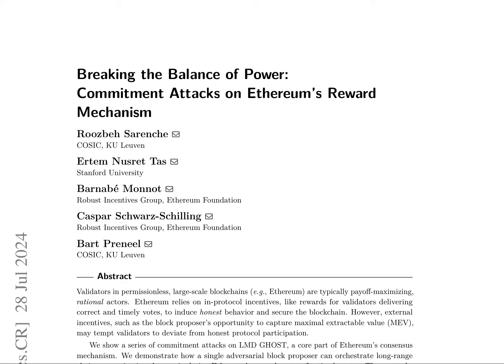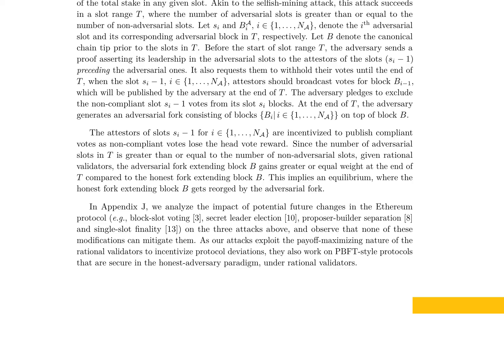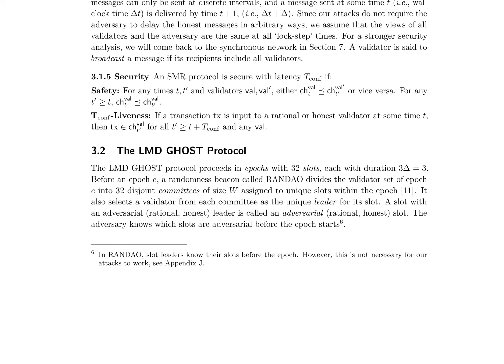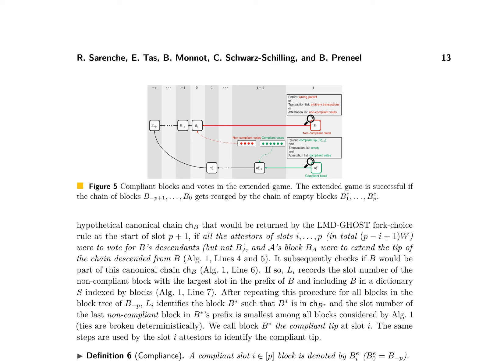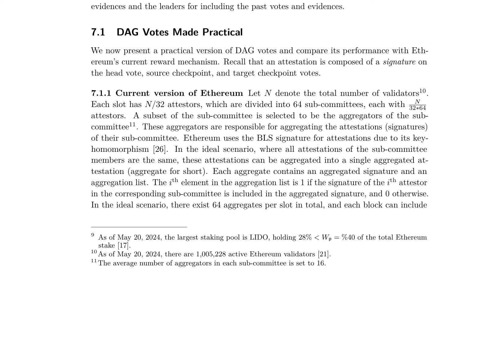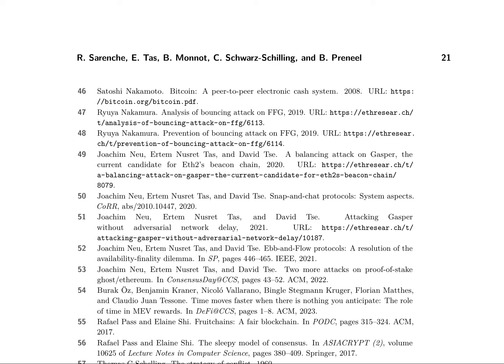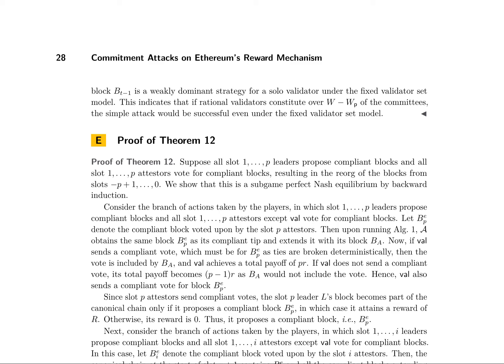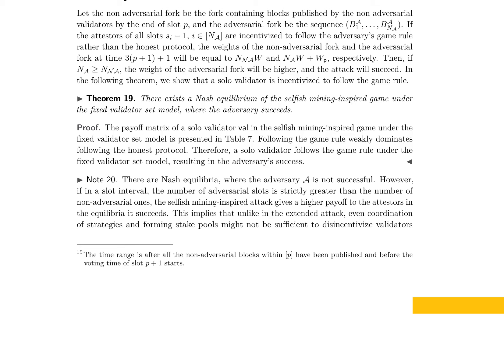Breaking the Balance of Power: Commitment Attacks on Ethereum's Reward Mechanism - ArXiv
Title: Breaking the Balance of Power: Commitment Attacks on Ethereum's Reward Mechanism

Authors: Roozbeh Sarenche, Ertem Nusret Tas, Barnabe Monnot, Caspar Schwarz-Schilling, Bart Preneel

Abstract:
Validators in permissionless, large-scale blockchains (e.g., Ethereum) are typically payoff-maximizing, rational actors. Ethereum relies on in-protocol incentives, like rewards for validators delivering correct and timely votes, to induce honest behavior and secure the blockchain. However, external incentives, such as the block proposer's opportunity to capture maximal extractable value (MEV), may tempt validators to deviate from honest protocol participation.
We show a series of commitment attacks on LMD GHOST, a core part of Ethereum's consensus mechanism. We demonstrate how a single adversarial block proposer can orchestrate long-range chain reorganizations by manipulating Ethereum's reward system for timely votes. These attacks disrupt the intended balance of power between proposers and voters: by leveraging credible threats, the adversarial proposer can coerce voters from previous slots into supporting blocks that conflict with the honest chain, enabling a chain reorganization at no cost to the adversary. In response, we introduce a novel reward mechanism that restores the voters' role as a check against proposer power. Our proposed mitigation is fairer and more decentralized -- not only in the context of these attacks -- but also practical for implementation in Ethereum.